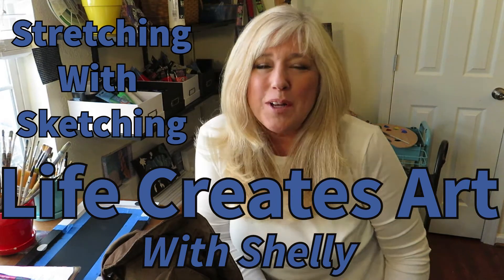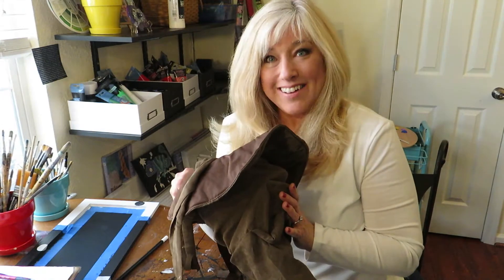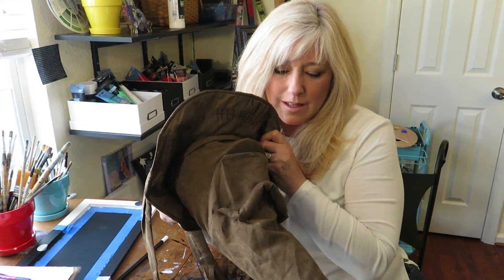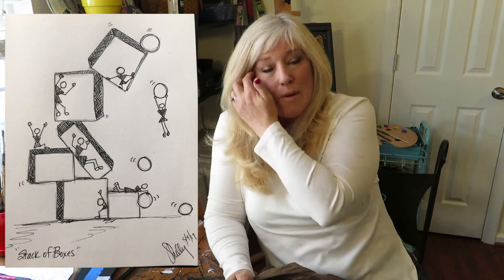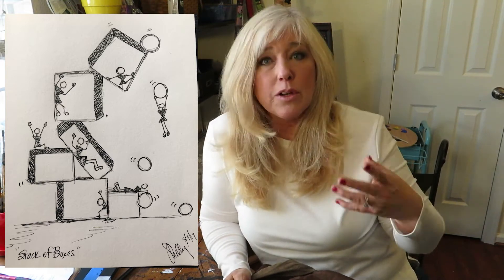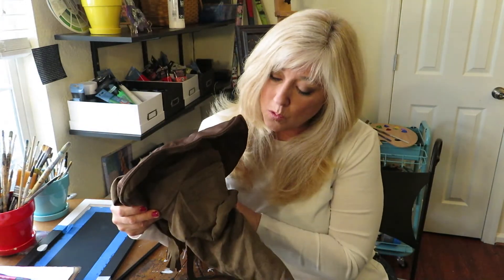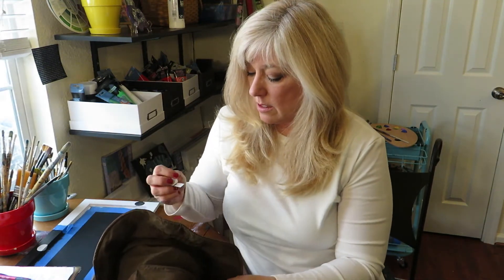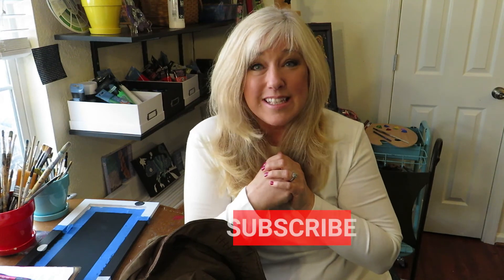Stretching with Sketching - Bring your sketchbook!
Get motivated to keep sketching!  Today we look at what we sketched last week and pick something new to sketch from the the hat!   As always with words of encouragement!

Great advice for beginner artists as well as welcoming seasoned artists to be challenged with something new.  Be inspired to create your art from your life!